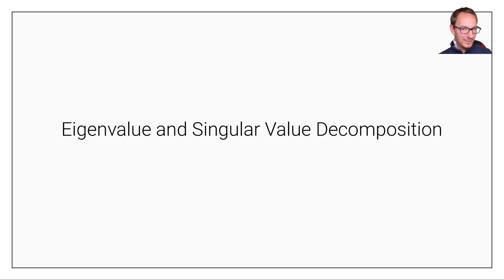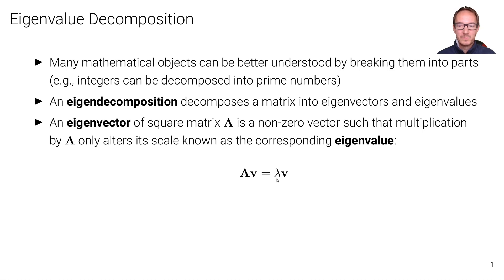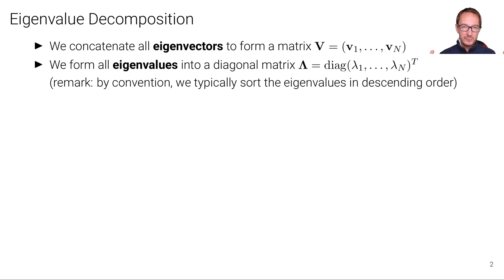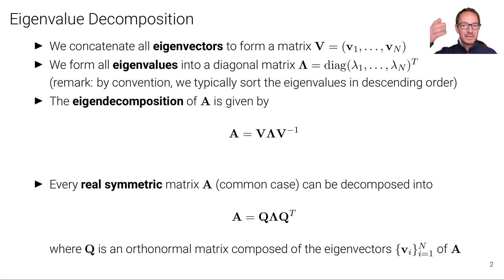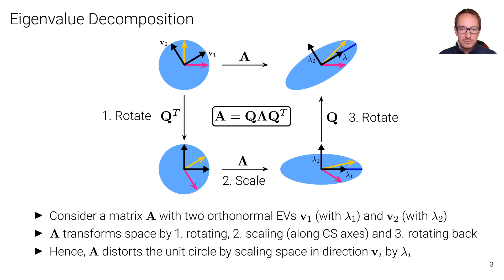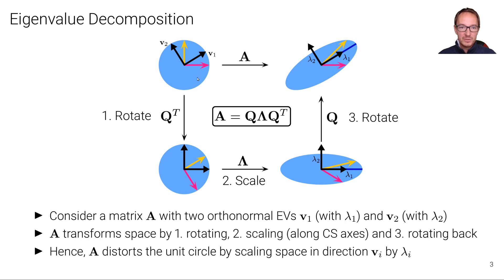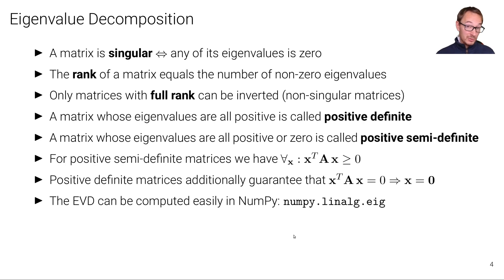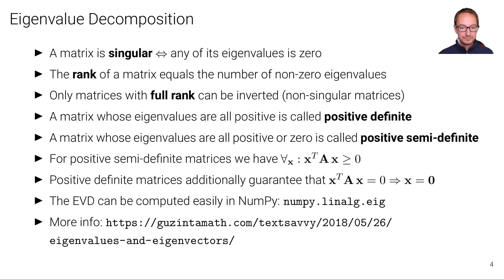MaDL - Eigenvalue and Singular Value Decomposition